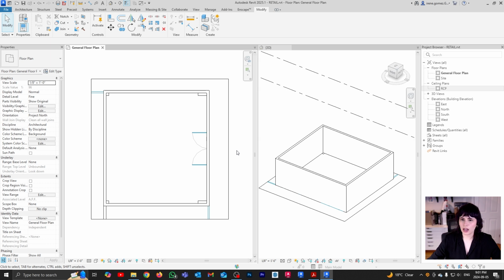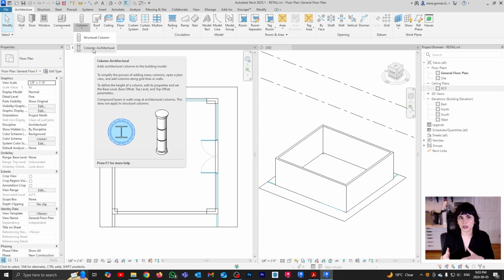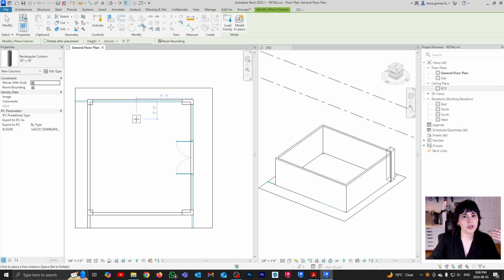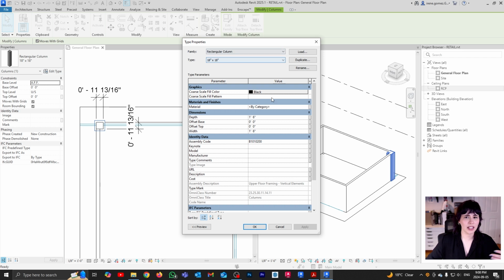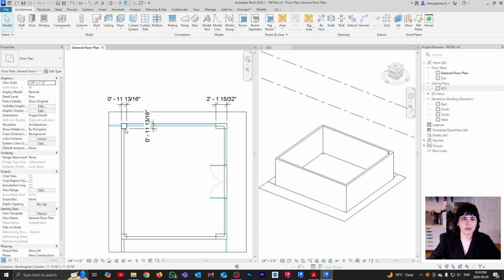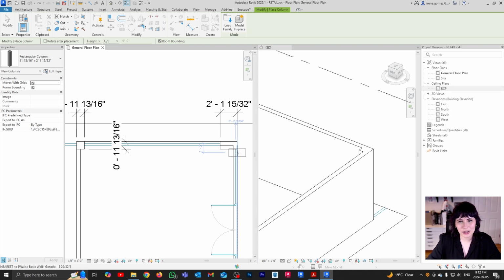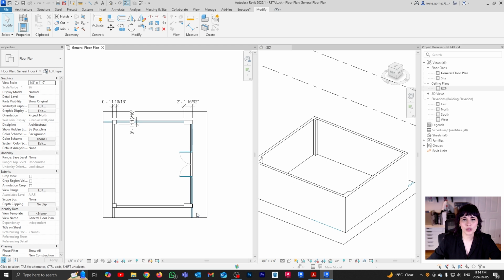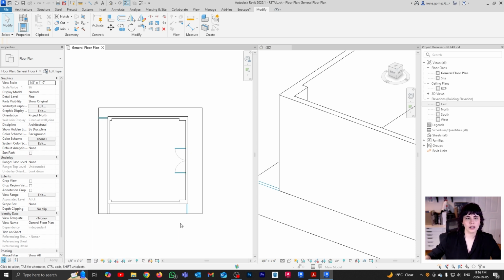Revit - Basic Principles to Create and Edit Architectural Columns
In this video you'll be introduced to Revit's architectural columns. How to customize their dimensions and place them in the model.

We'll also discuss the difference between structural and architectural columns.

TIMESTAMPS:
0:00 - Intro
0:18 - Project setup
0:43 - Difference between structural & architectural columns
2:49 - Setting column parameters
4:49 - Creating custom size columns
6:06 - Placing and copying columns
8:05 - Placing and aligning columns
9:18 - Verifying placement
9:53 - Bonus: Hiding and unhiding reference
11:24 - Outro